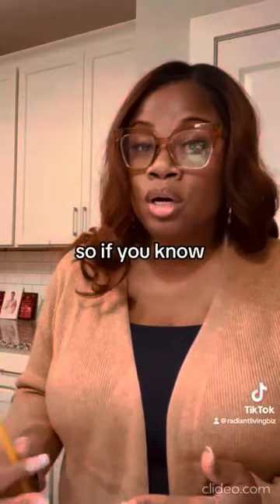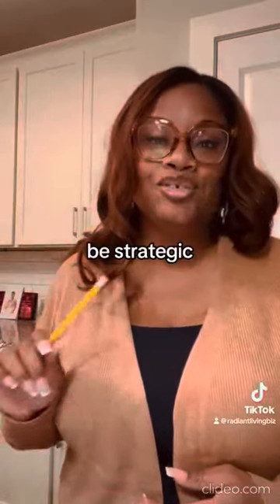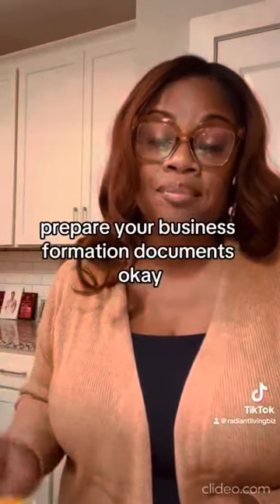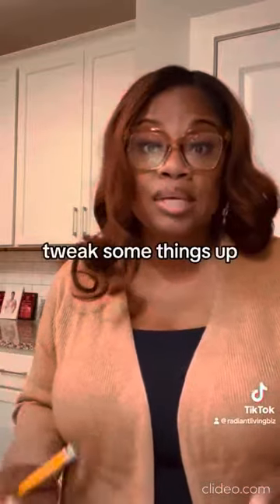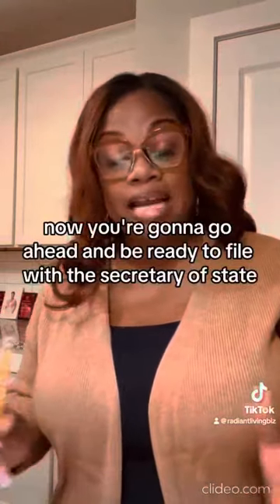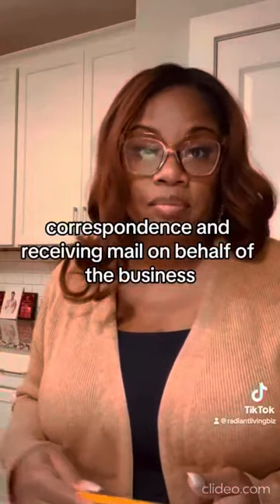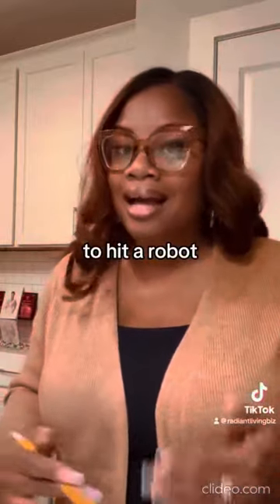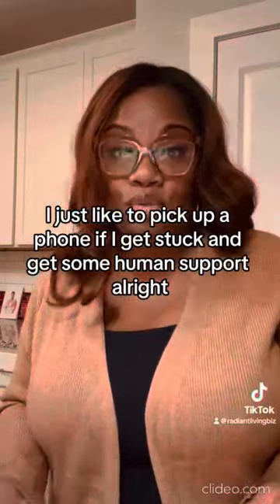How To Start a Business in Georgia Step by Step for 2024 — Part 1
This detailed 7 minute video tutorial explains exactly how to legally form and register a new business in Georgia step-by-step. Learn all state business registration requirements for LLCs, corporations, nonprofits and more. Experienced Atlanta Nurse Boss and entrepreneur Chanelle Washington walks Georgia founders through the process from start to finish, including information on business licenses, tax IDs, permits, and more. Whether you're starting an Atlanta company or opening up shop in Savannah, this tutorial has you covered on seamlessly launching a Georgia business entity.

Starting a business? Get the inside scoop on the essentials. This channel shares Need-to-Know advice on LLCs, EINs, business licenses, hiring remote workers, and accessing capital to help you grow your business.